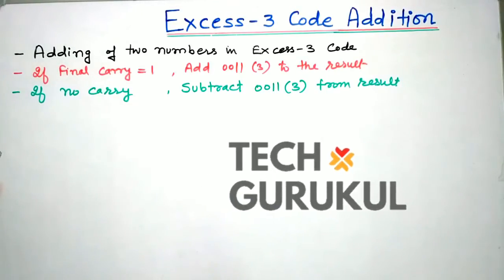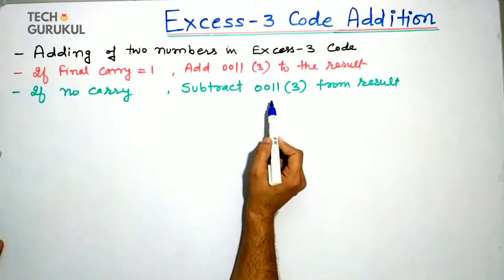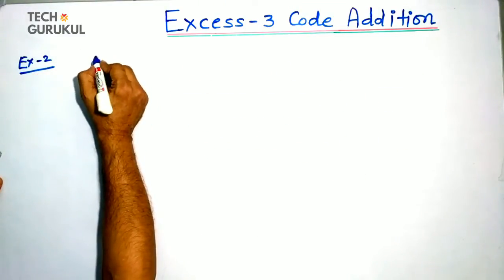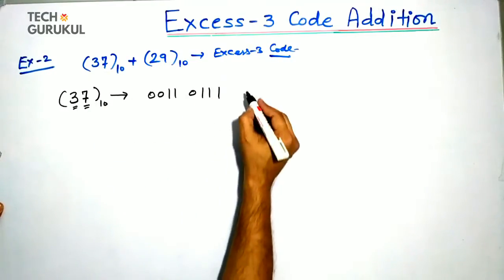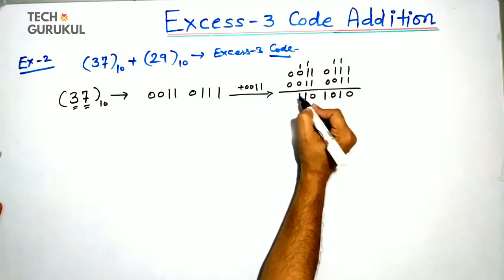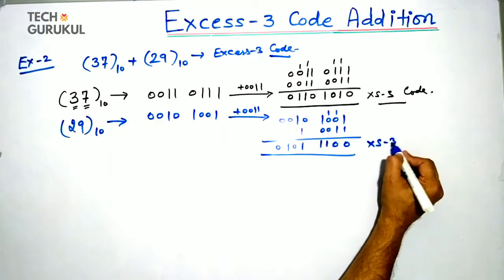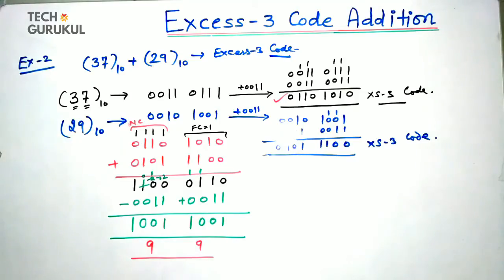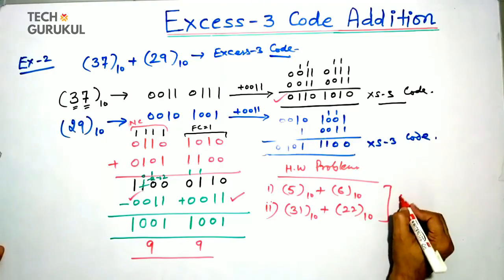5. Excess - 3 code Addition - Digital Electronics / TECH GURUKUL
Excess - 3 code Addition - Digital Electronics / TECH GURUKUL